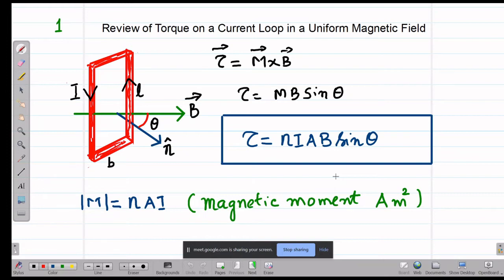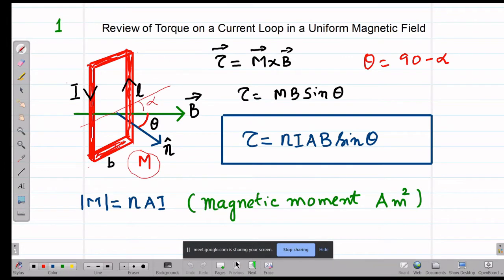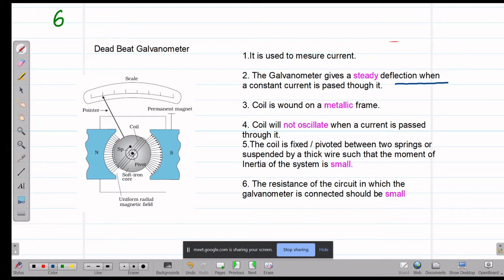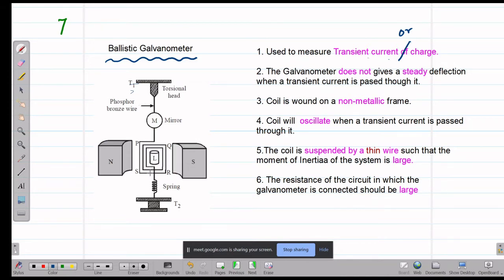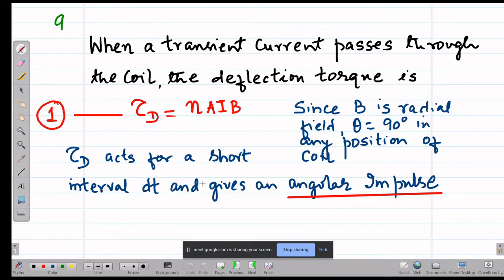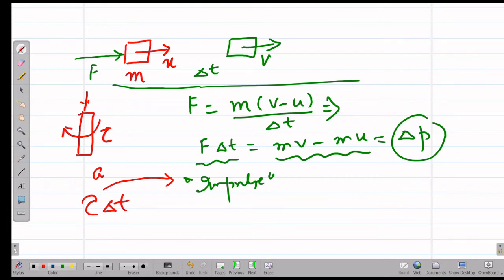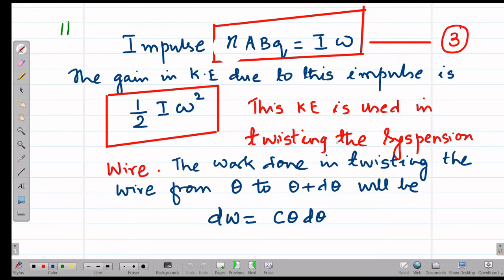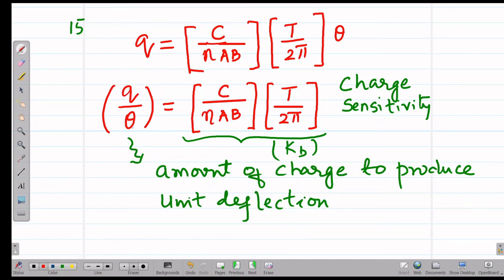Ballistic galvanometer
Theory of Ballistic Galvanometer